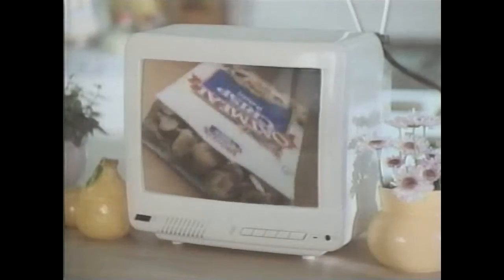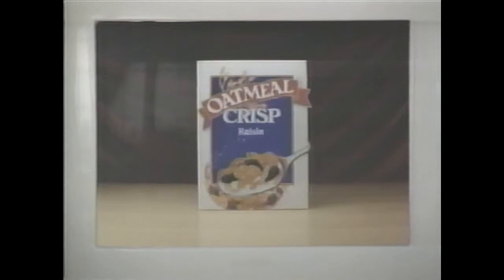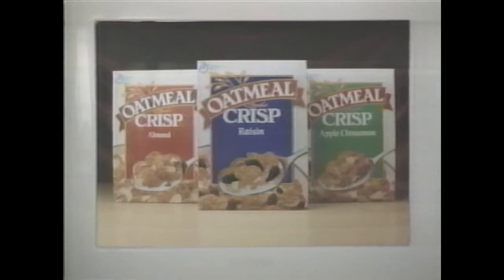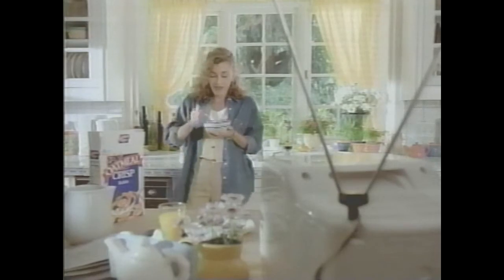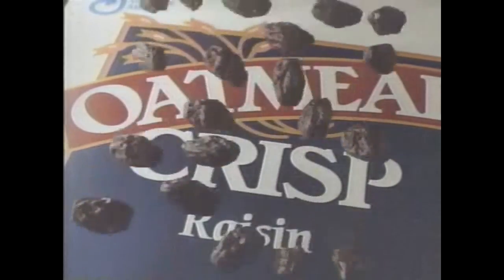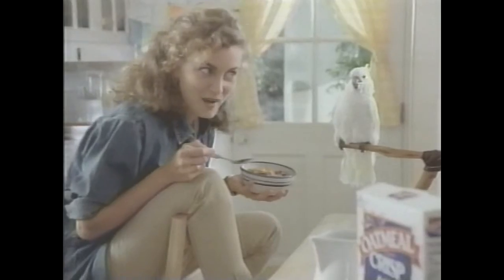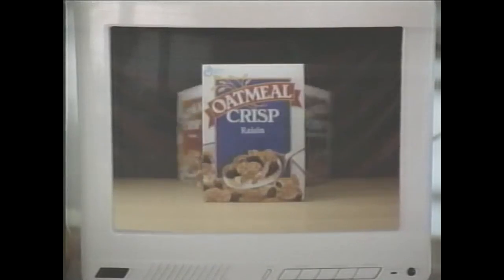1995 Oatmeal Crisp Cereal Commercial